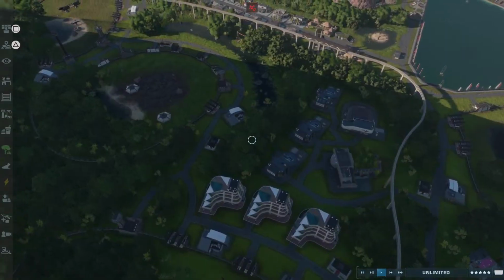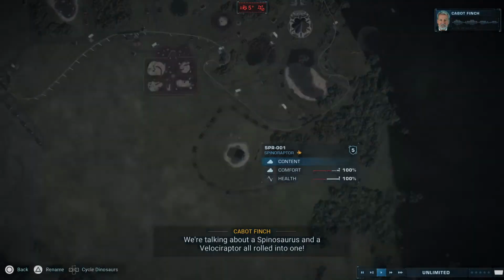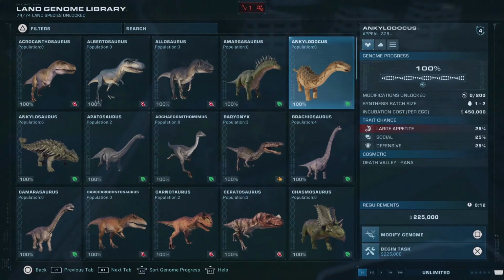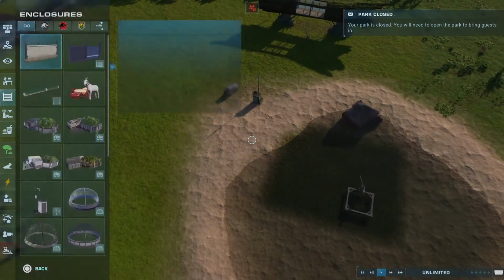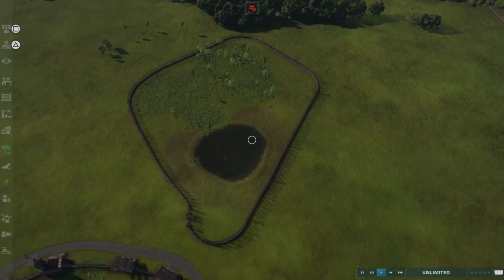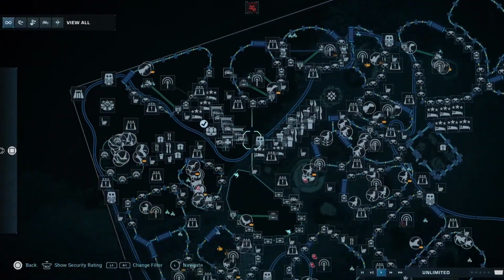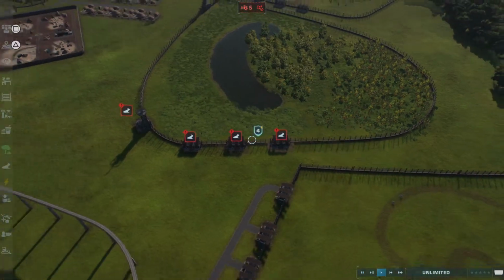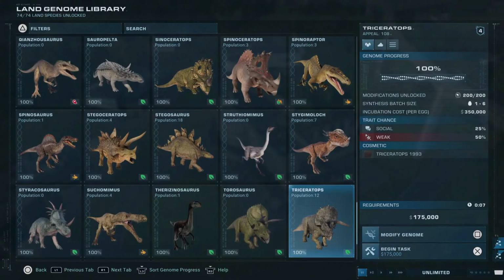Jurassic World Evolution 2 Sandbox Pt 3